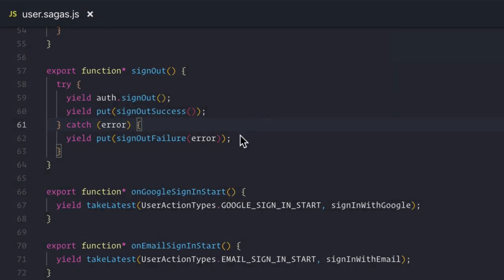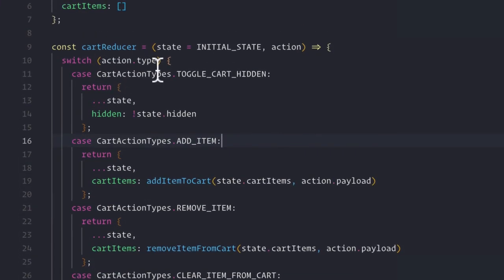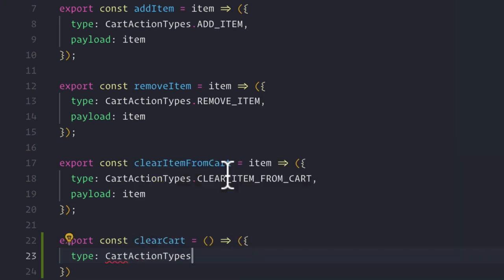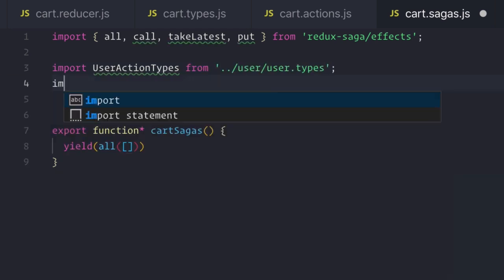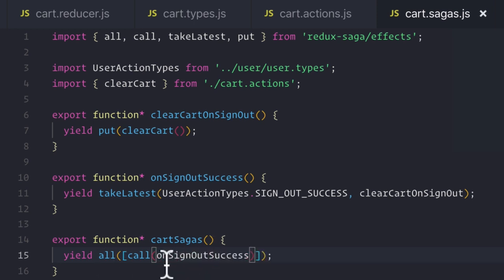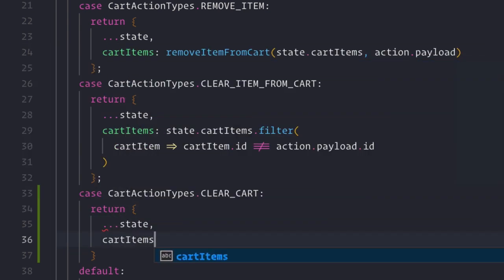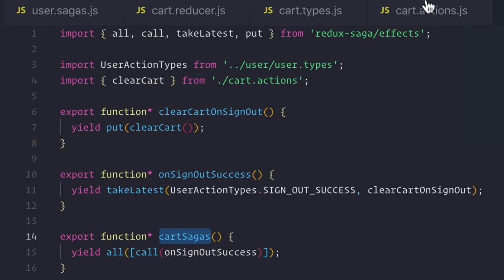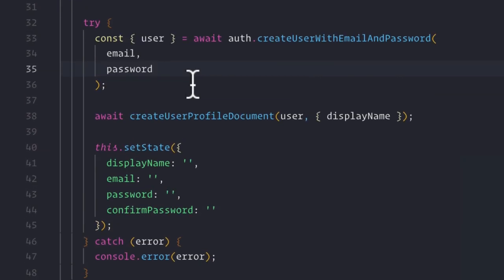20. Redux Saga (13-16)(3)